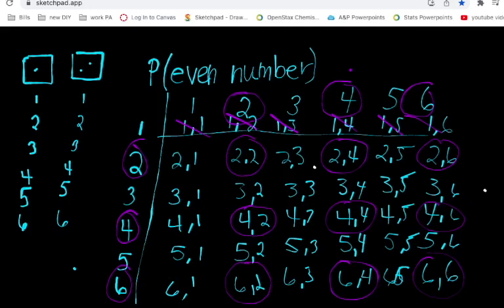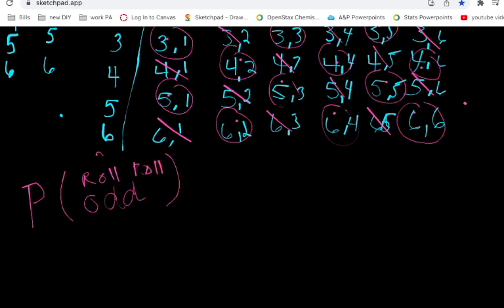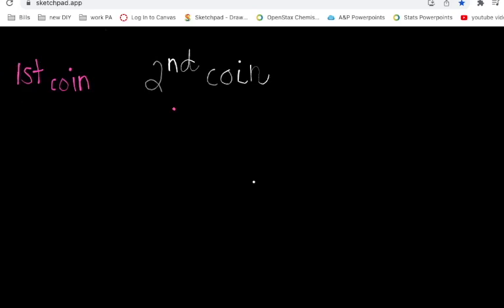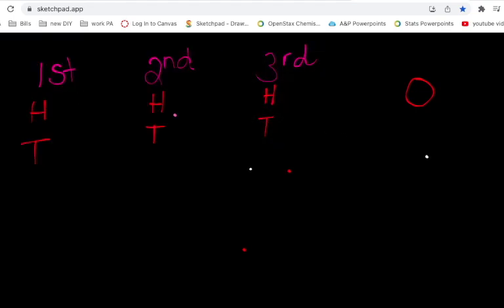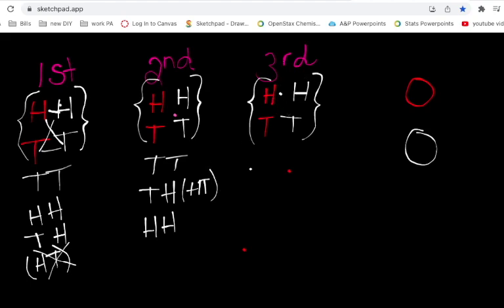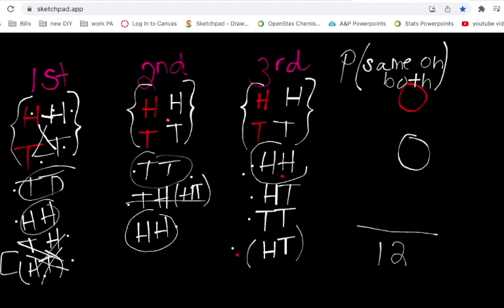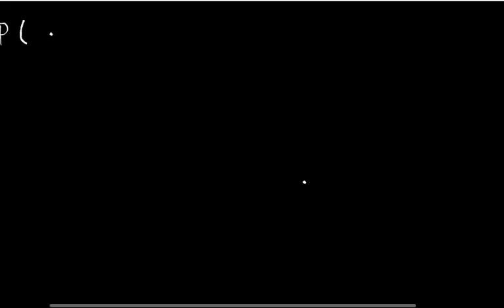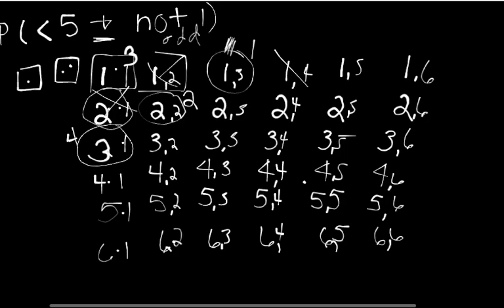Probability using Sample Spaces